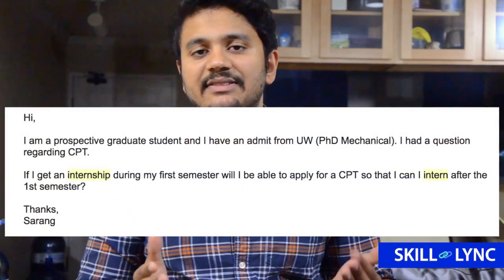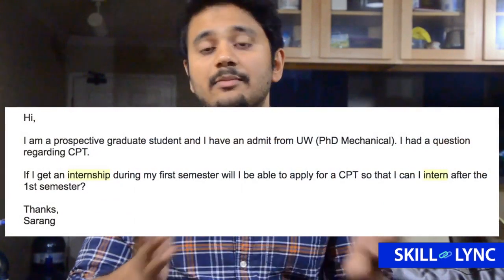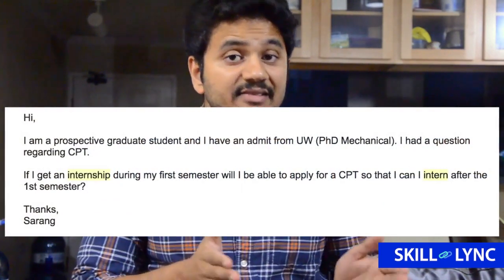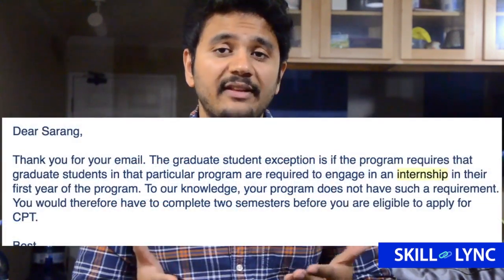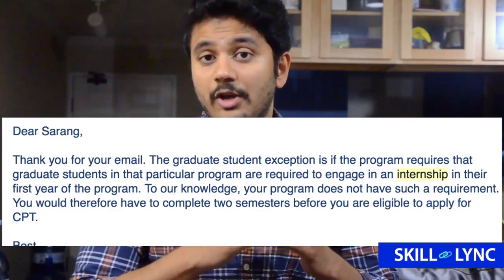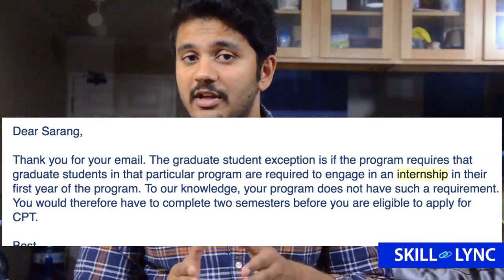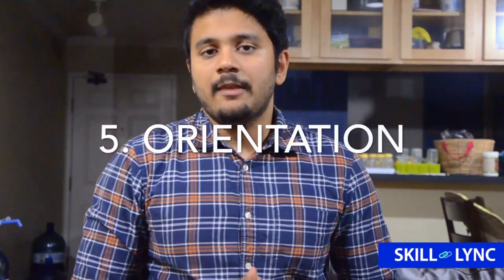What are the differences between Spring & Fall Semesters? | Skill-Lync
In this video, our Co-Founder explains the advantages and disadvantages of Spring and Fall enrollments.

Also, Take a look at our Master's in Hybrid Electric Vehicle Design & Simulation Program